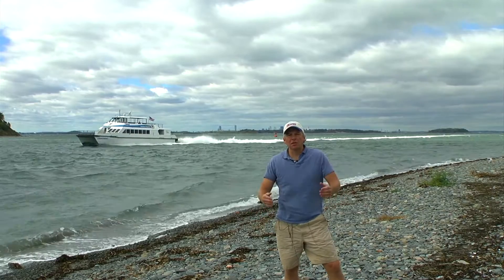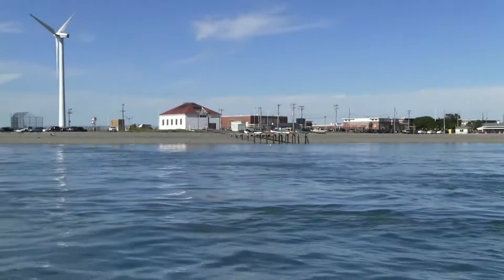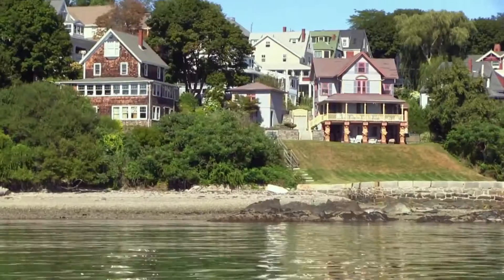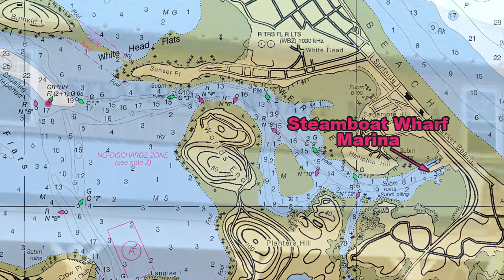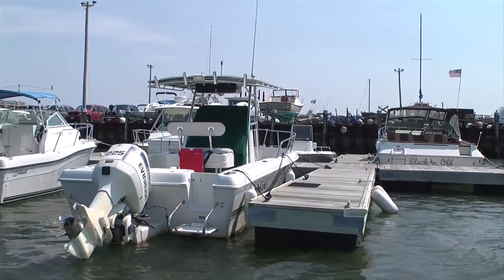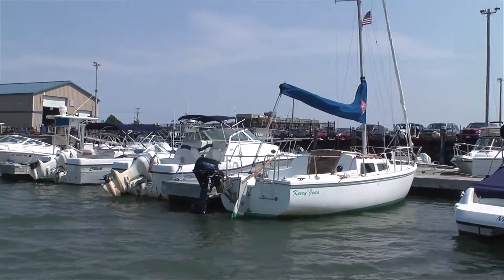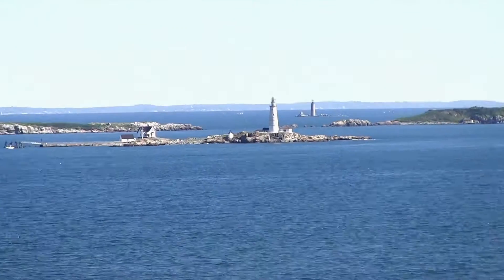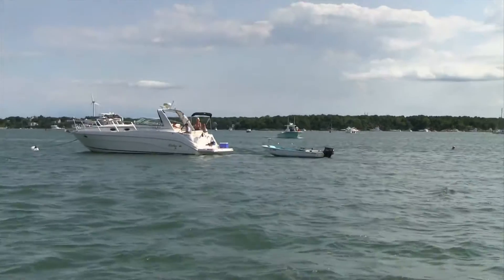Hull Video Quicktour - Destination Location